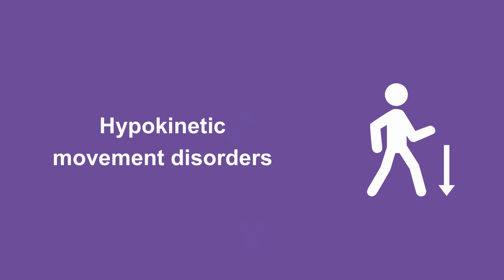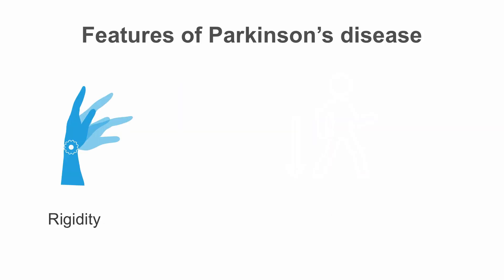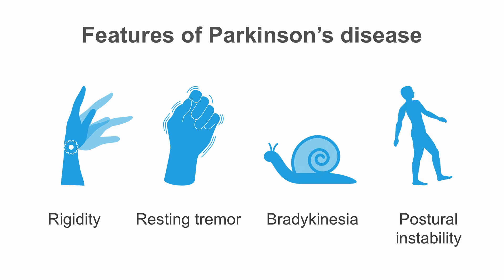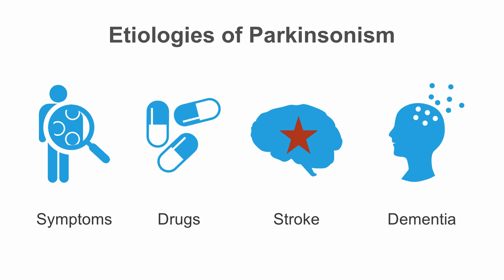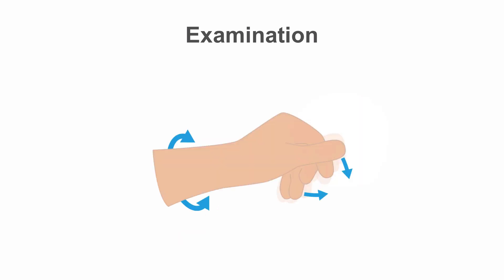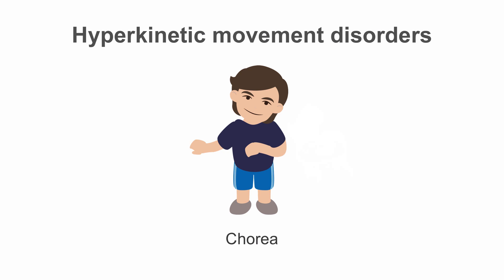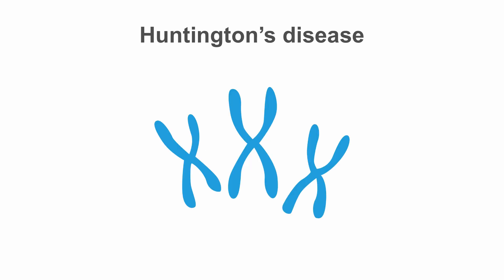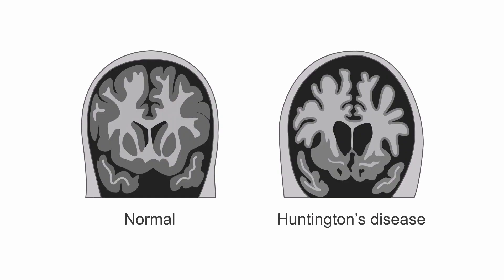Identifying Extrapyramidal Disorders: Clinical Examination Guide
Extrapyramidal motor dysfunction can be tricky. Master the art of recognizing EPS signs and learn the clinical indicators of extrapyramidal disorders with this hands-on guide.